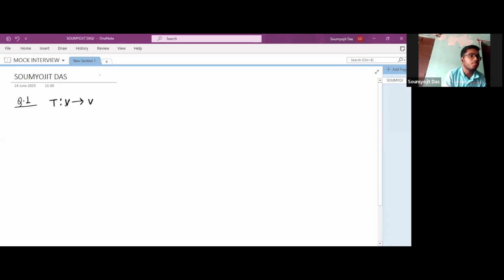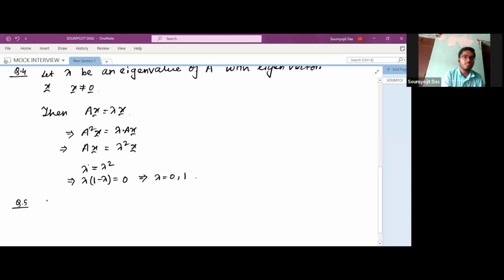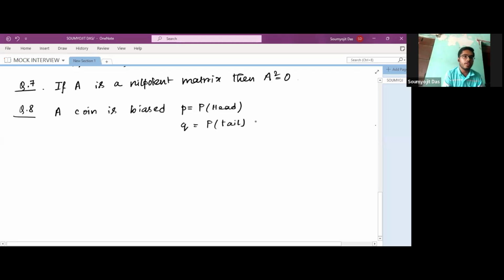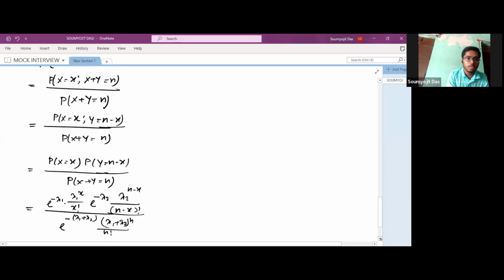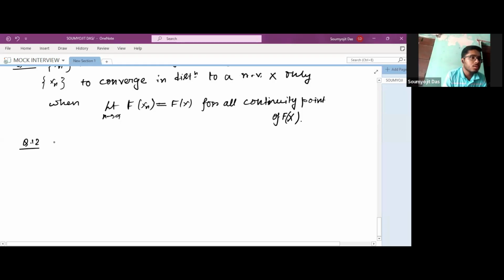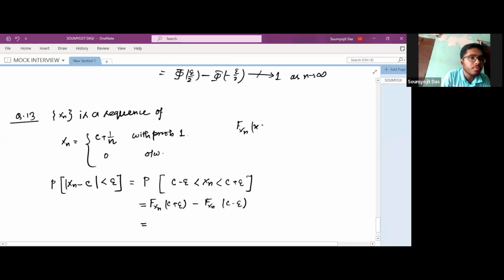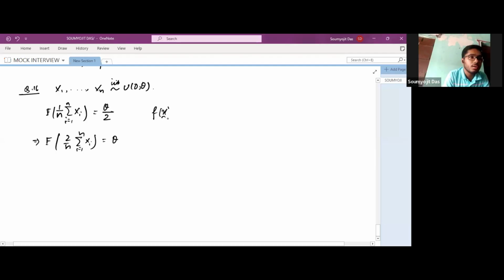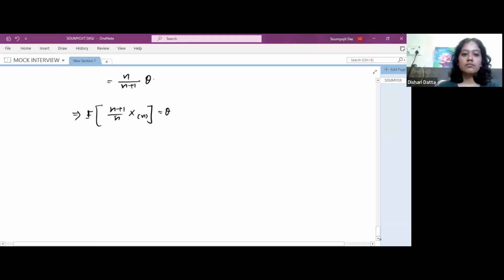Soumyojit Das | ISI Mstat 2025 Topper | ISI Mock Interview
🎓 Enroll in Our Paid ONLINE Live & Recorded Classes for:
IIT-JAM, ISI, GATE, and CUET-PG for Mathematics & Statistics
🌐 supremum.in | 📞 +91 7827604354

📌 Why Supremum is Best among all:
✅ Expert-led subject-wise lectures
✅ Exam strategies & study tips
✅ PYQ discussions & problem-solving sessions
✅ 24 X 7 doubt-clearing facilities
✅ Motivational talks & career guidance

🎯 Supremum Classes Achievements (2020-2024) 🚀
🏆 Selections in IITs & NITs
✅ 2020: 1 selection (out of 4 students)
✅ 2021: 5 selections (out of 15 students)
✅ 2022: 16 selections (out of 40 students)
✅ 2023: 70 selections (out of 280 students)
✅ 2024: 90 selections (out of 330 students)

🎓 Selections in DU, BHU, HCU, RU & Other Top Universities
✅ 2020: 1 selection (out of 3 students)
✅ 2021: 5 selections (out of 10 students)
✅ 2022: 10+ selections (out of 24 students)
✅ 2023: 90+ selections (out of 220 students)
✅ 2024: 160+ selections (out of 250 students)

🔥 ISI Admissions (Indian Statistical Institute)
✅ 2022: 1 selection (out of 5 students)
✅ 2023: 3 selections (out of 20 students)
✅ 2024: 12 selections (out of 60 students)

📈 Our results are growing every year! Be part of Supremum Classes and achieve your dream of getting into the top institutes.

Supremum Classes